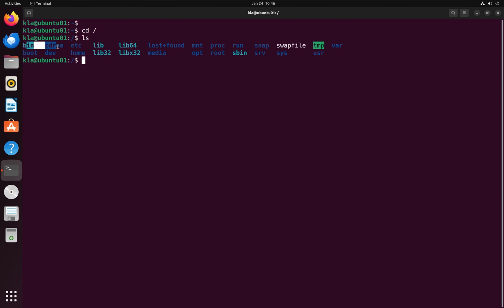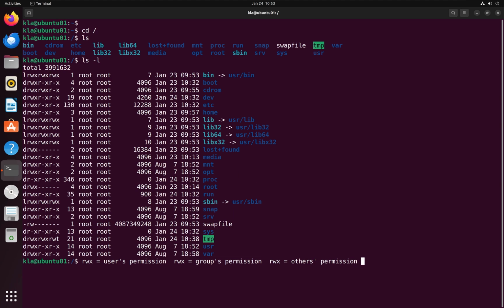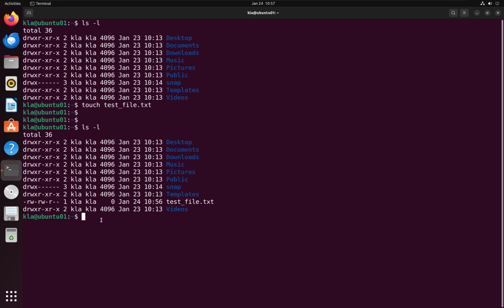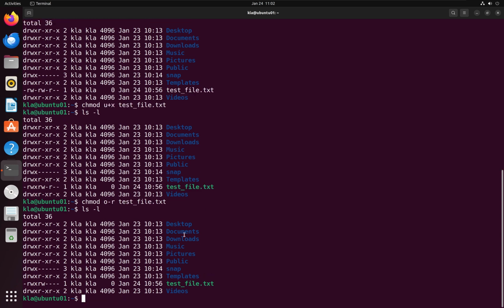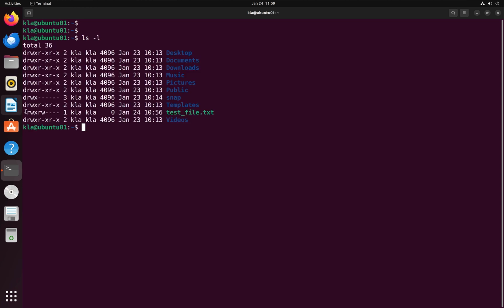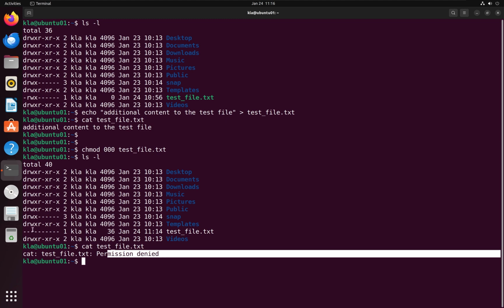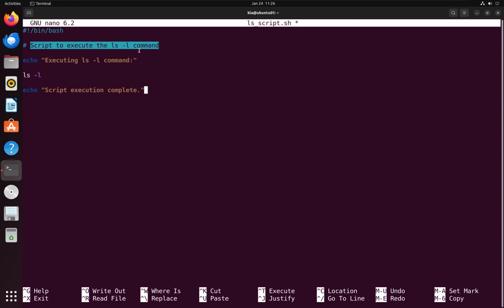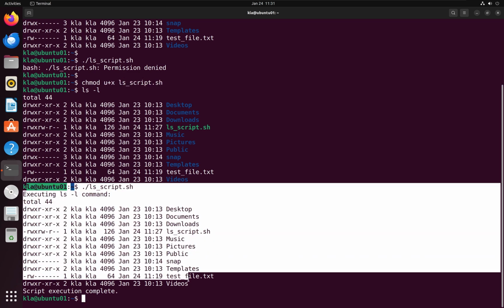Linux File Permissions Commands with Examples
🔥 Welcome to "Linux File Permissions Commands with Examples."

In this tutorial, I go over the basics of permissions in the Linux Operating System so that you can understand how it works.

We'll cover the permissions string and each element, what each section means, and how to change permissions.

📋 Key Command:
➡︎ Perform permission changes with the following command:
🔴 chmod

➡️ Check our Ubuntu Linux Full Course for Complete Beginners Playlist for more videos in this series

Timestamps
0:00  ⏩  Intro

My Gear
1080p HD Webcam

Canada